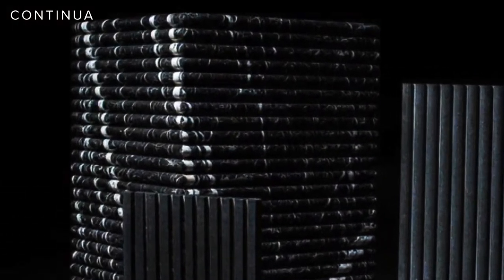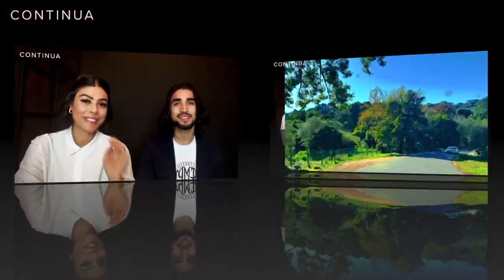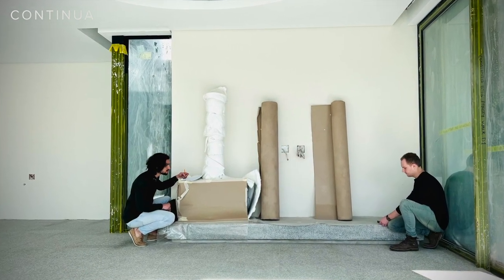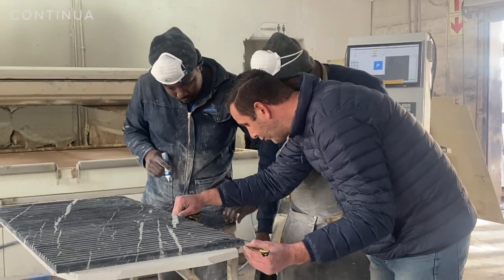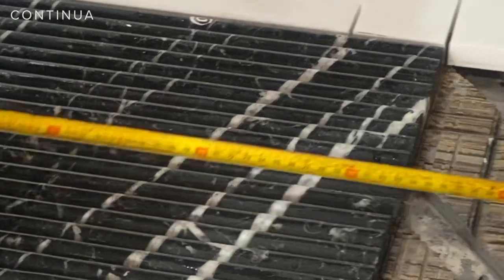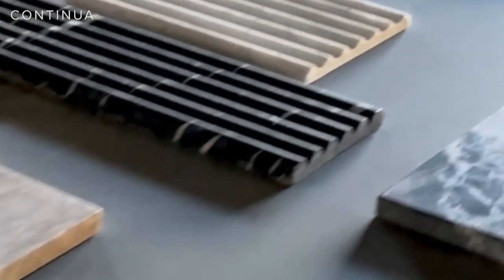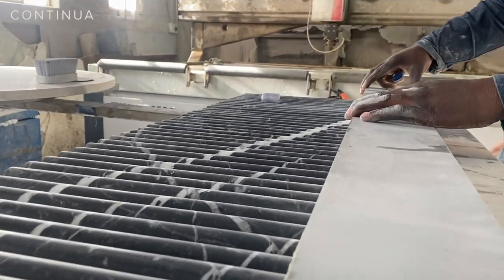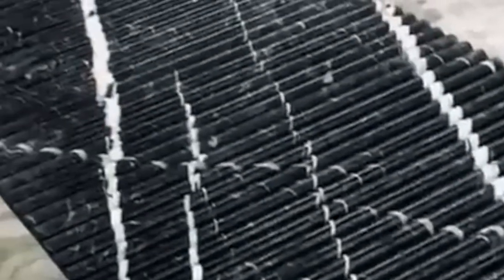Episode one - behind the scene, featuring House Brad.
Continua, retailers and installers of premium tile & slab surfaces, offers a comprehensive range of exotic and contemporary tiles and large format slabs across porcelain, natural stone and quartz. We specialize in creative solutions for wall, floor and kitchen countertops, from product selection through to design and installation.

SERVICES
- Waterjet cutting & designs
- Multiblade cutting
- fabrication and installation & cleaning refurb of Natural Stone
- Pool coping, tile cutting, edging & polishing
- Tiling, seamless flooring & Wall cladding
- Custom furniture & Moodboard and design services
Address: 11 Paarden Eiland Rd, Paarden Eiland, Cape Town, 7405